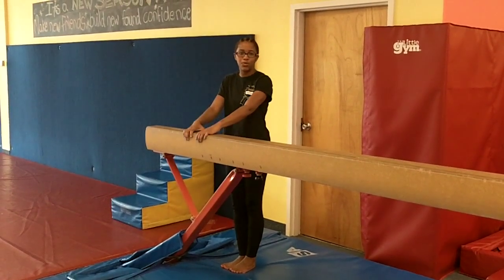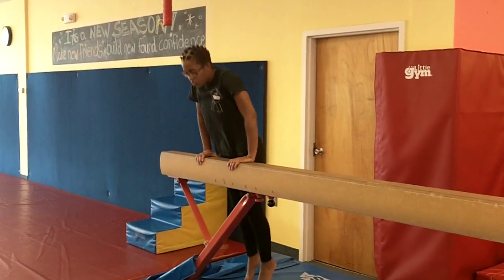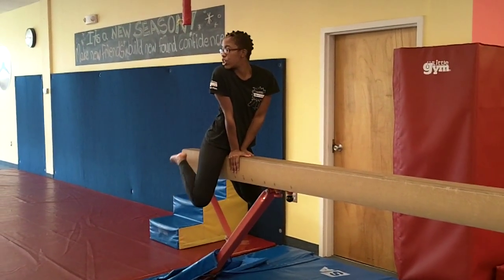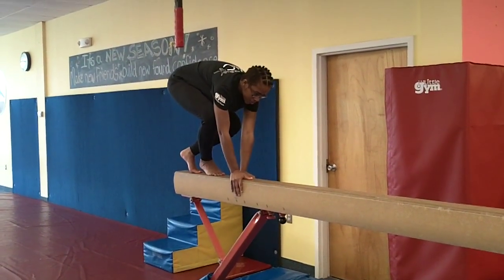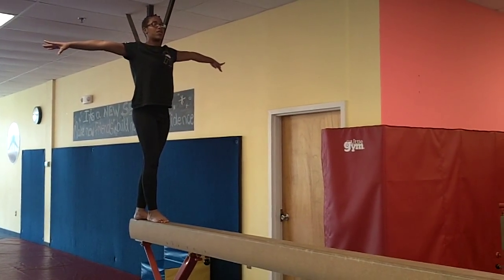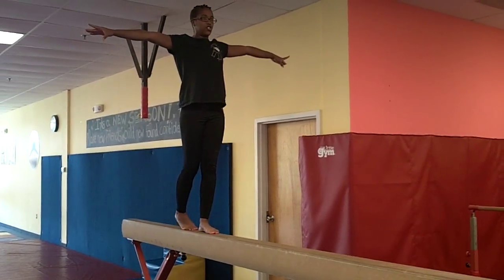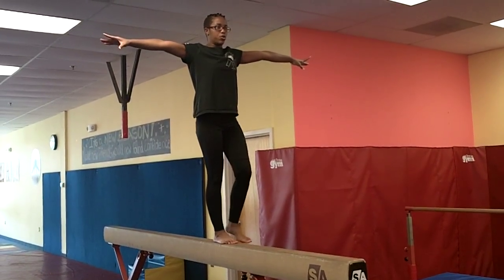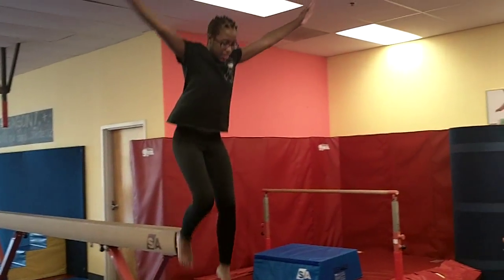Grade School Walks on the Balance Beam at The Little Gym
Coach Tyler demonstrates how The Little Gym progresses walking on the Balance Beam. From proper form to different steps you see the some basic beam skills our Flips first learn on the beam.